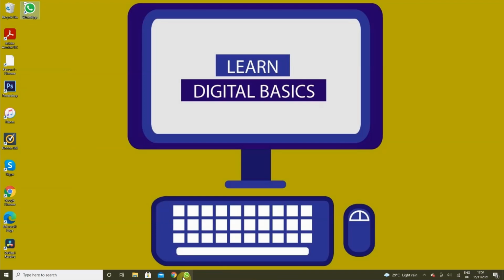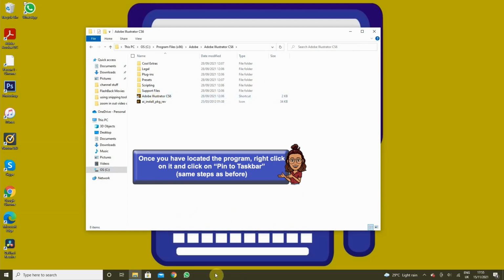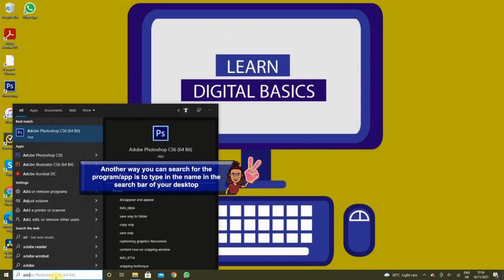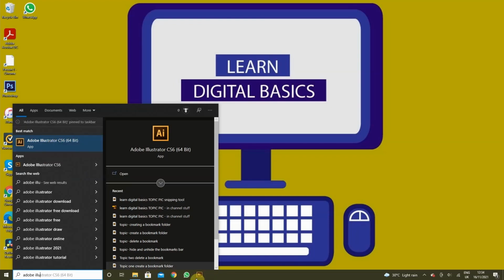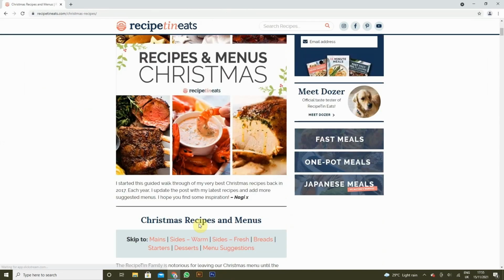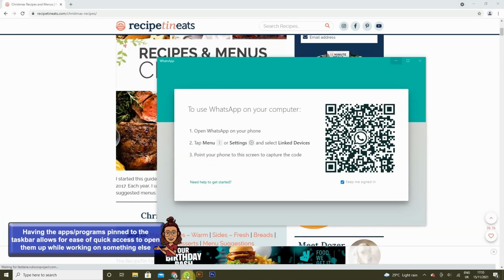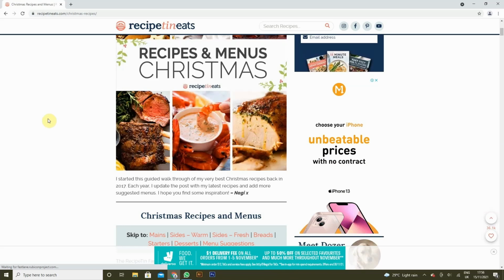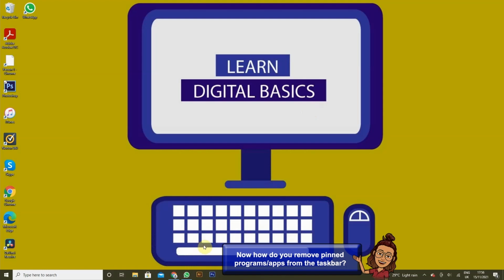How to pin apps/ programs onto Windows taskbar?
This video provides a step by step guide to pinning apps/ programs onto a Windows Desktop or Laptop taskbar.

Timestamps:
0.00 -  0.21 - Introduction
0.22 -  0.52- How to pin apps/ programs from the desktop to the taskbar
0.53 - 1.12  -  How to pin apps/ programs from program files folder to the taskbar
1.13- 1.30 - How to pin apps/programs through searching for it via desktop searchbar to the taskbar
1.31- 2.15 - Shows you the advantage of pinning frequently used apps/ programs onto the taskbar
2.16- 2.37 - How to unpin apps/ programs from taskbar